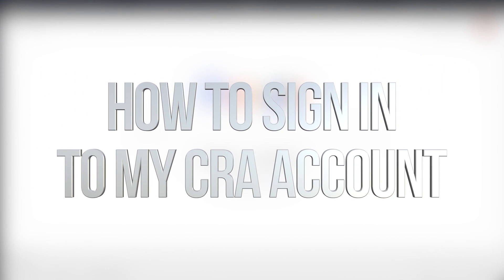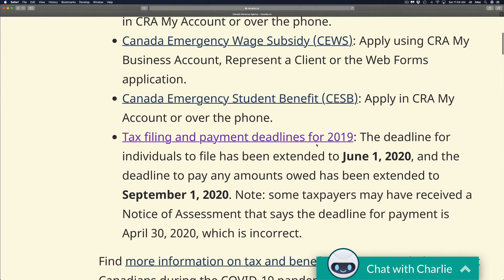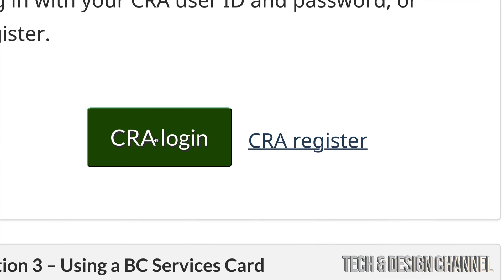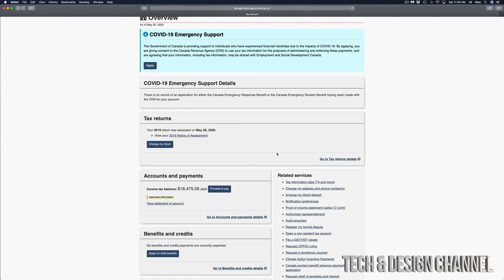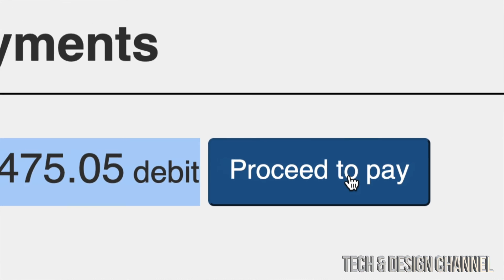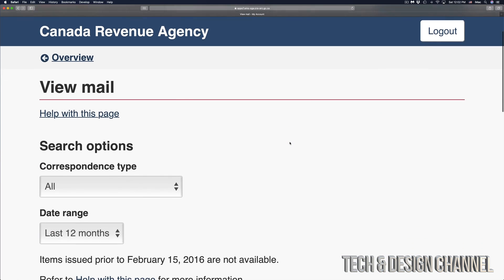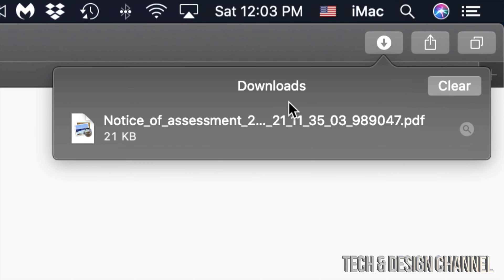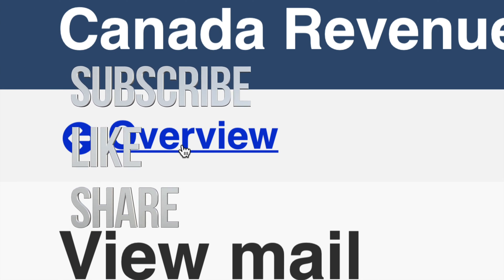How to Sign in to my CRA account? Canada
CRA account login